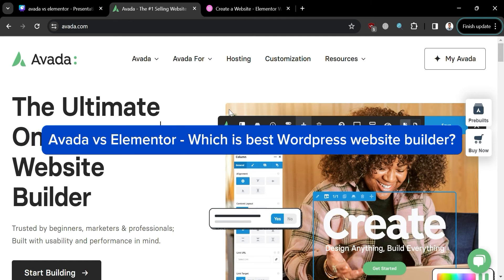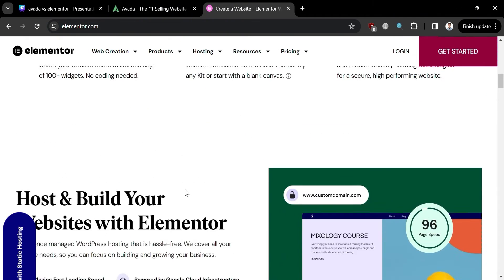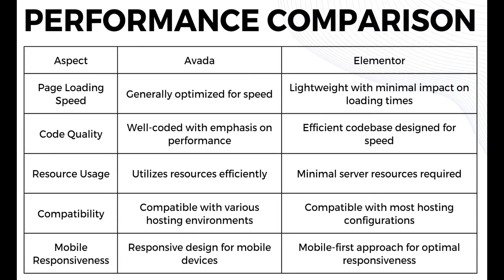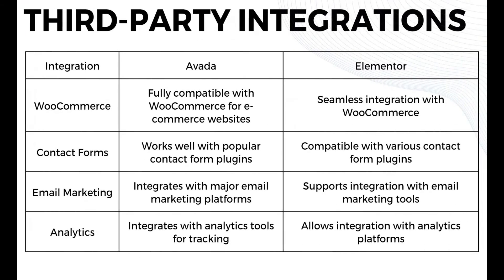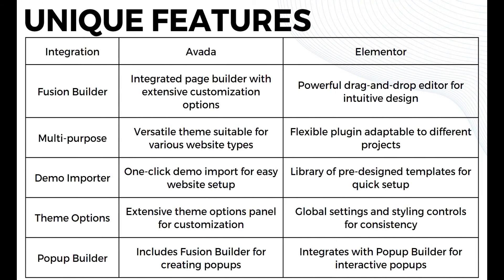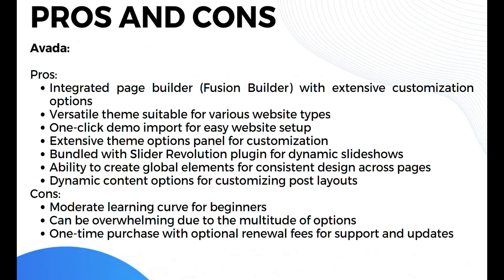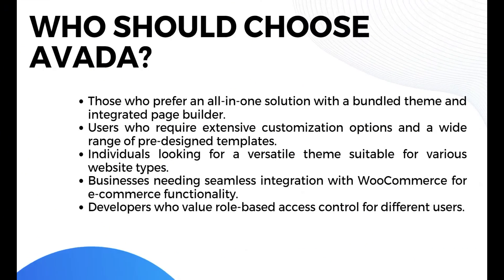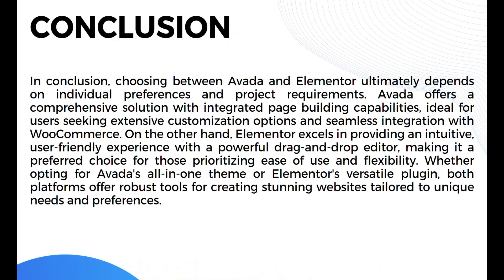Avada Vs Elementor (2026) Which is The Best WordPress Website Builder?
In this video we have shown avada theme demo / avada theme WordPress / avada theme price / elementor theme WordPress / alternatives